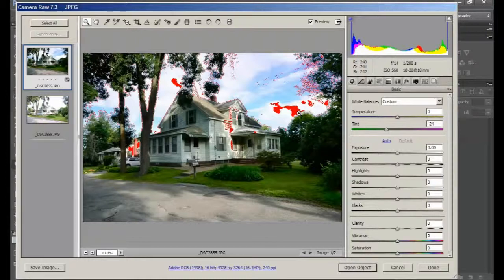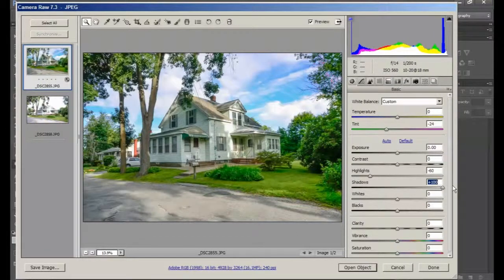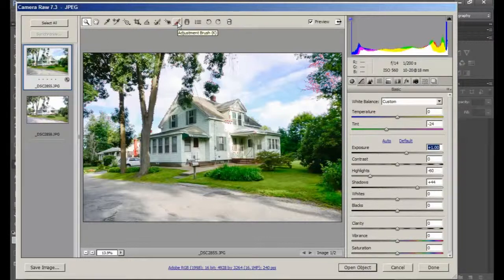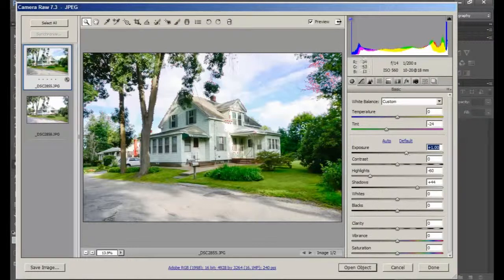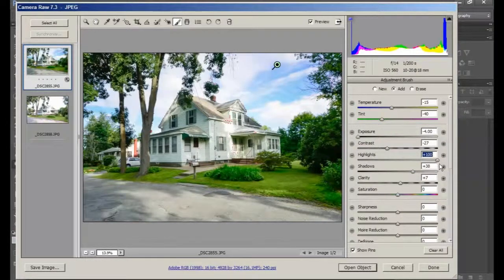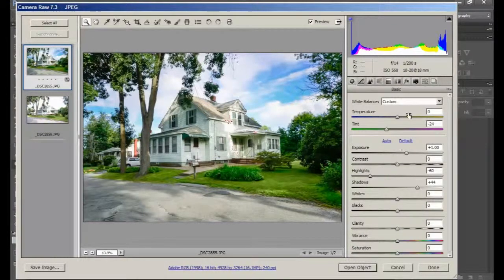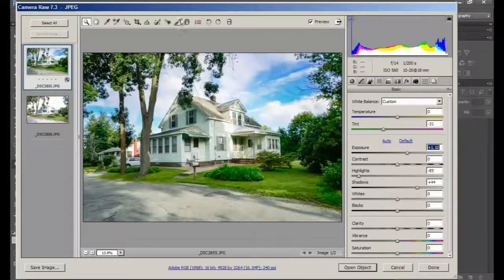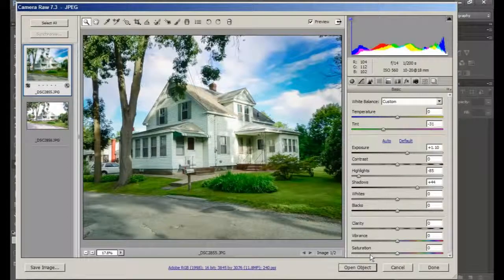Use Adobe Raw to Correct Highlight and Shadows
One of the most difficult photos to deal with is the front of the house that is in shadow because the front of the house never receives full sunlight or is blocked by trees.  Either the shot is washed out or is way to dark.  Learn how to use Adobe Raw to correct your difficult real estate photographs